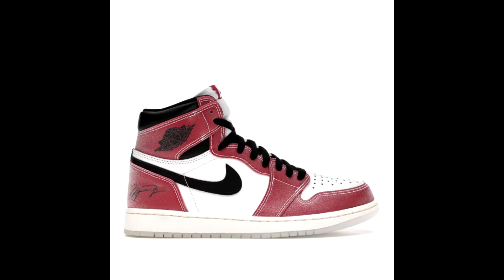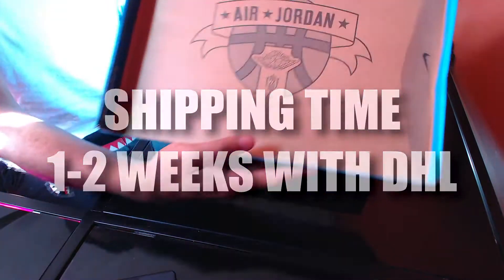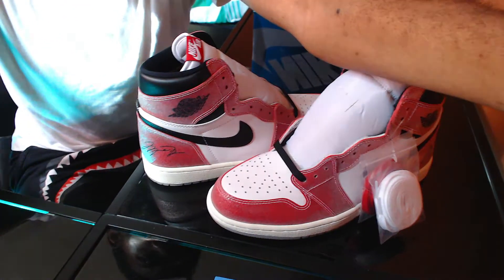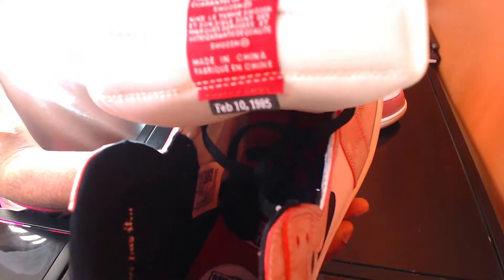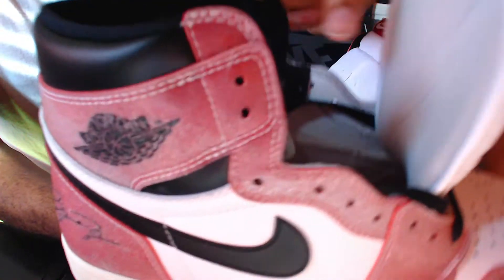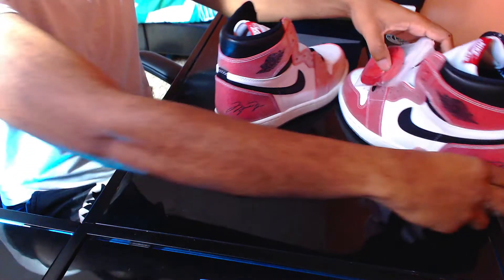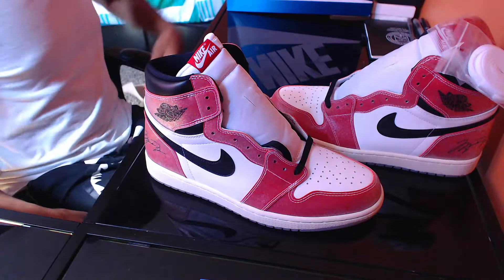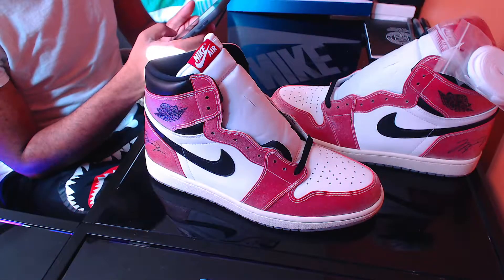Air Jordan 1 Trophy Room Chicago (Unboxing Review & Onfoot)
✪ PSN - GwoppyTrai
✪ XBOX - GW0PPYTRAI